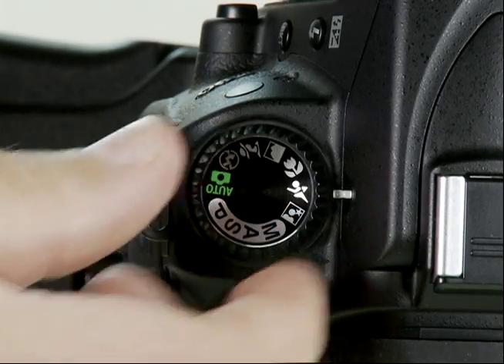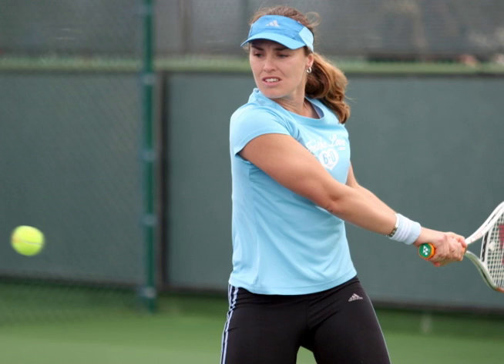Nikon D90 (Chapter 4) Instructional Guide by QuickPro Camera Guides